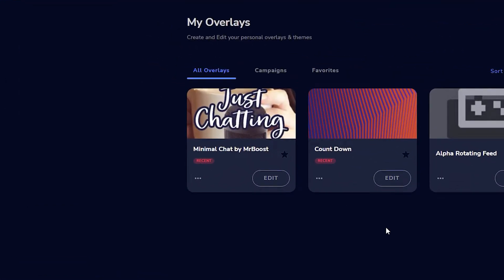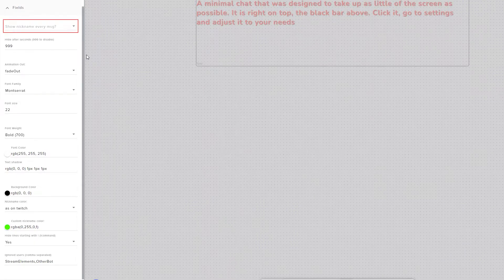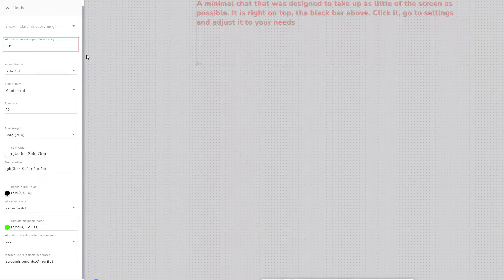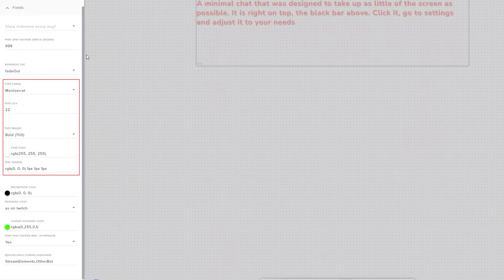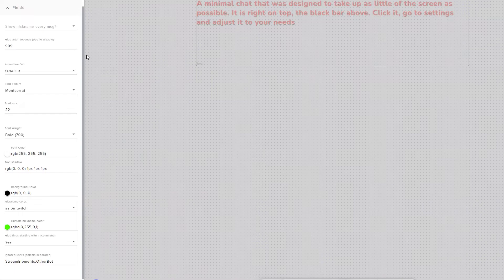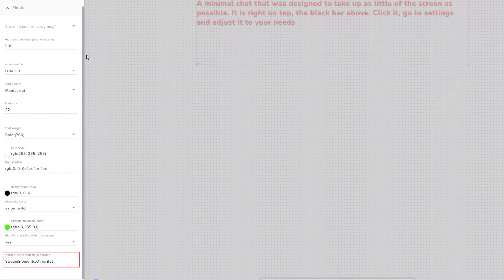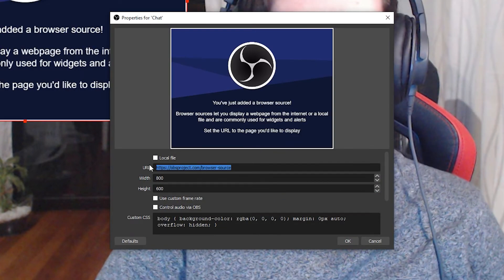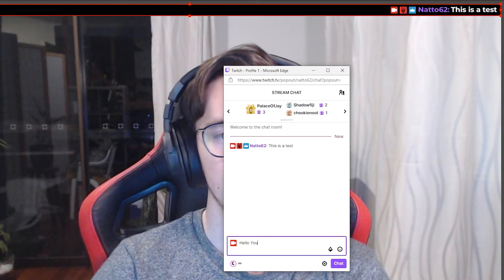Unique and Minimal Chat Widget! - Sideways Chat Guide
Make your stream look cleaner and more minimalistic with this horizontal chat widget!

0:00 Intro
0:19 Adding to StreamElements
0:30 Changing Settings
01:34 Adding to OBS
1:57 Outro